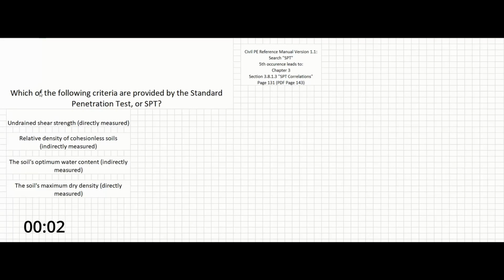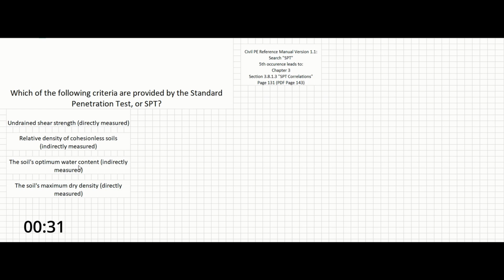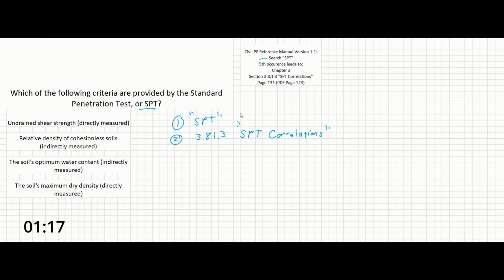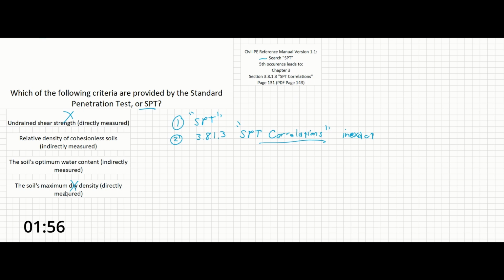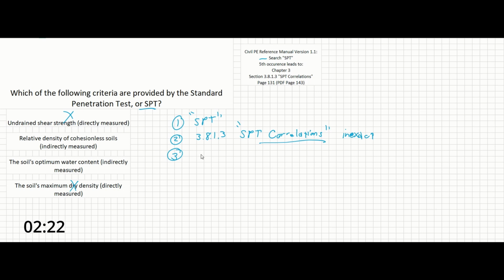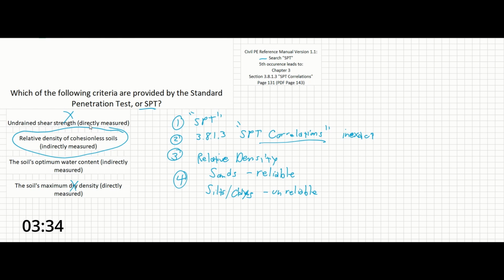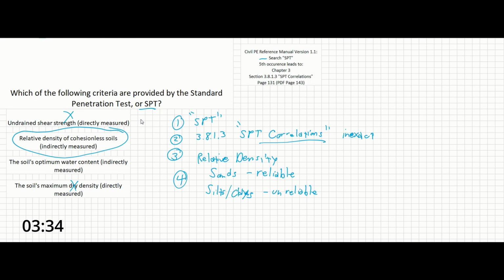PE Exam Practice Problem #56: Materials | Geotechnical - Standard Penetration Test - Concept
In this problem, we are being asked to determine which of the given criteria are provided by the SPT, or Standard Penetration Test. If you don’t know the answer to this concept question, we can still use the reference manual to try to narrow down our answer.
First, we can search the reference manual for SPT. It may take a bit of searching, but you will eventually get to a section about “SPT Correlations”. The word “correlation” in the title helps us to guess that we are focused on INDIRECT criteria. If we proceed with this assumption, we can cross two answers off our list.
Next, one of the terms in the table about sands includes the term “relative density”. If we understand that sands are cohesionless but silts and clays are not, this will narrow down our final answer.